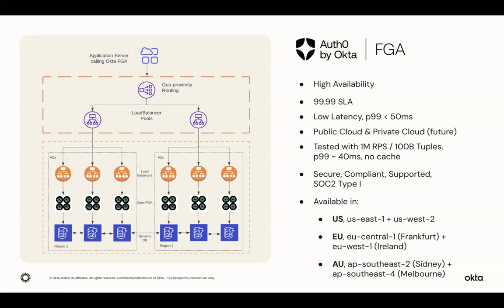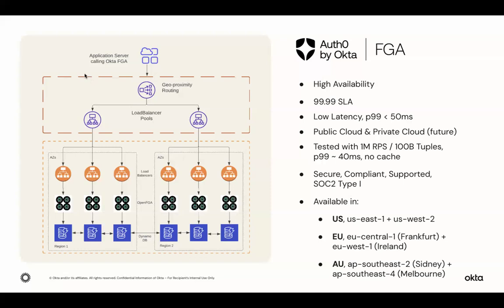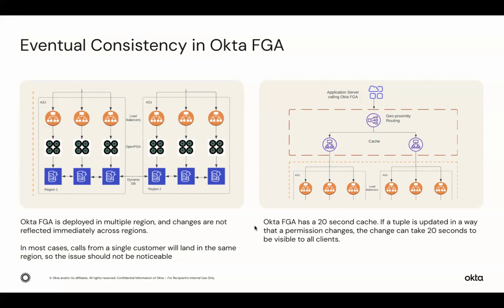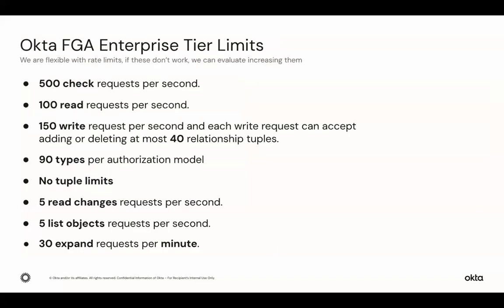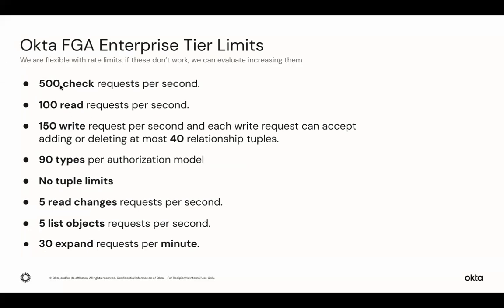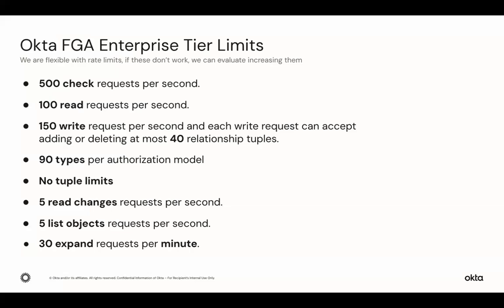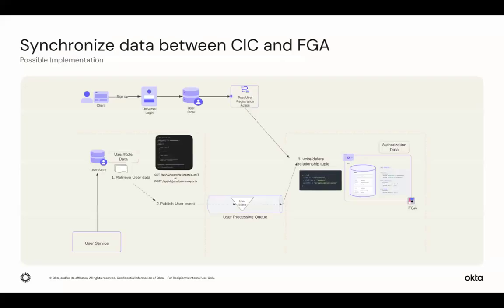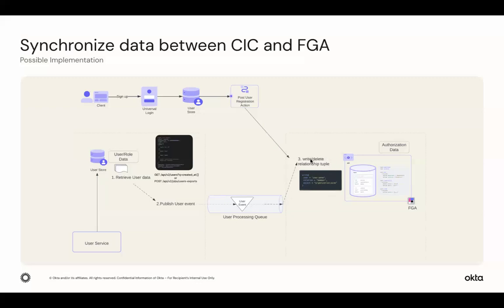OKTA FGA - Fine Grained Authorization - Architecture Part 2 of 4